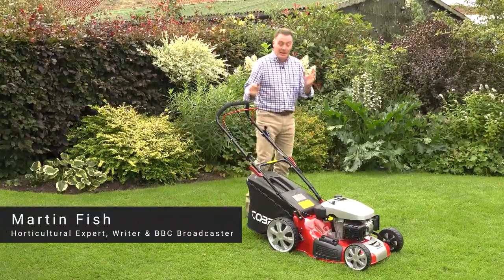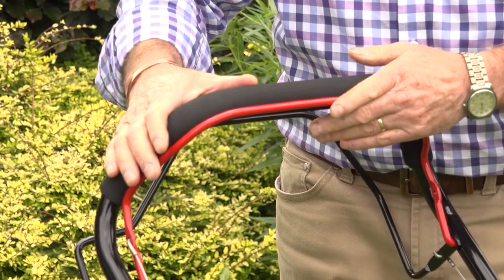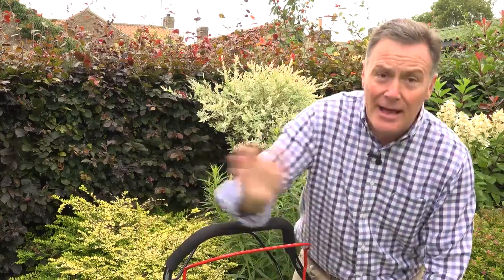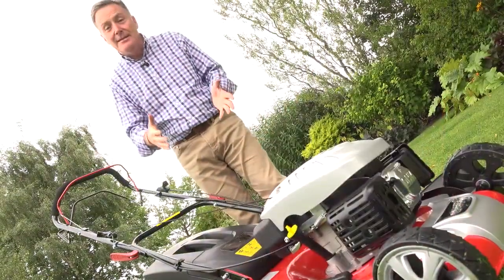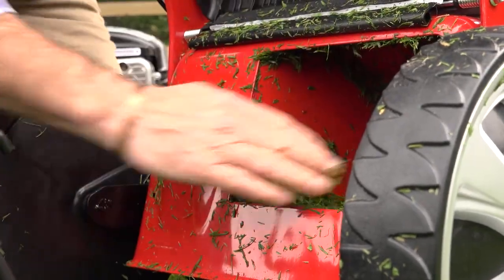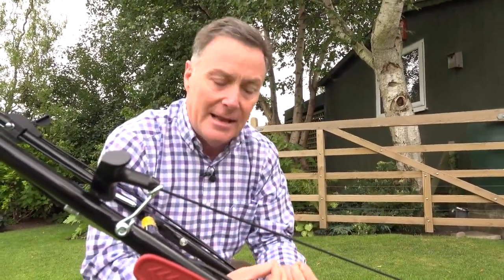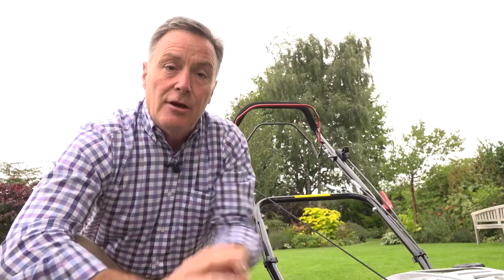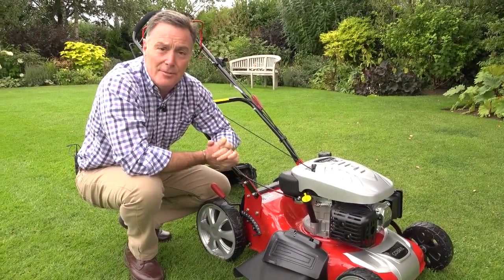Martin Fish demos the Cobra M51SPC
Equipped with Cobra's own 173cc four-stroke OHV engine, the M51SPC is a quality, feature-packed 4-in-1 self-propelled rotary lawn mower at a fantastic price.